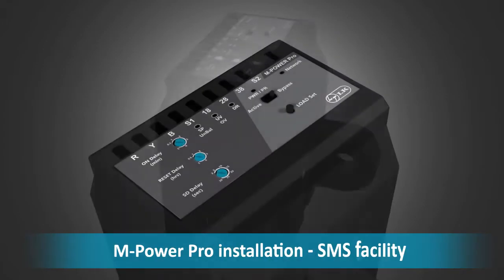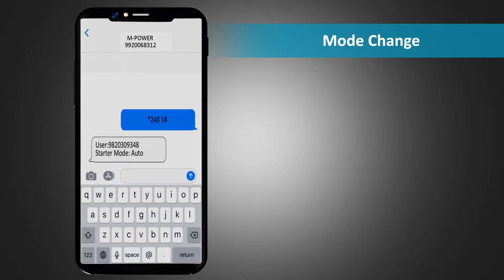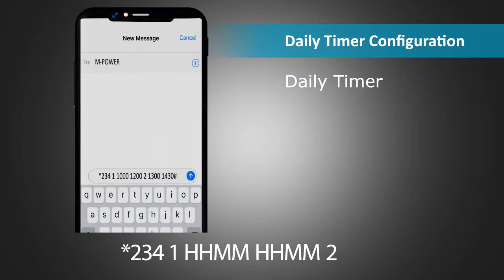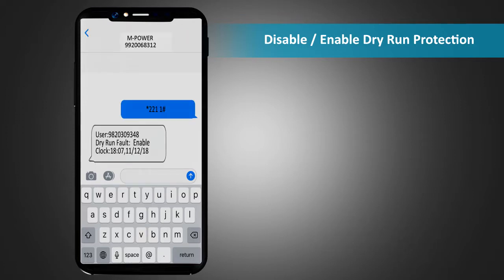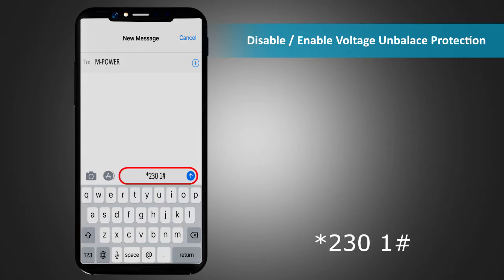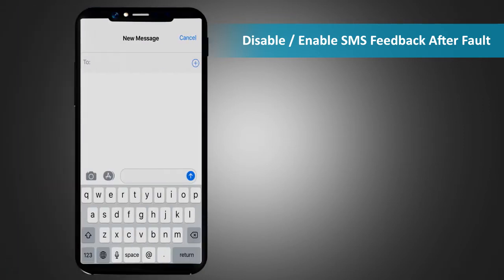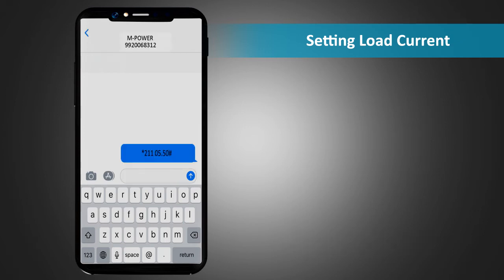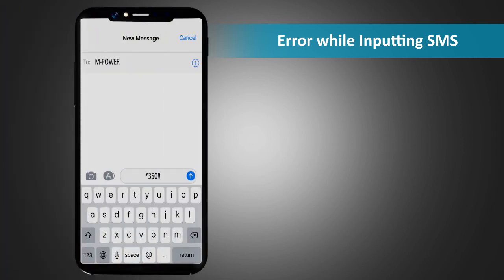M Power Pro SMS Facility English